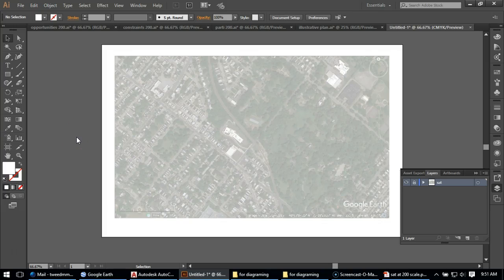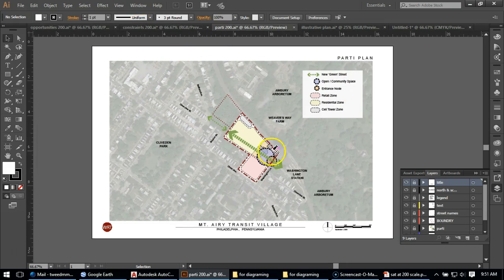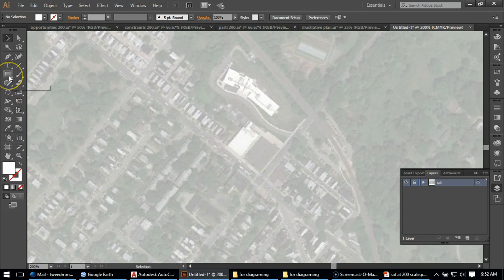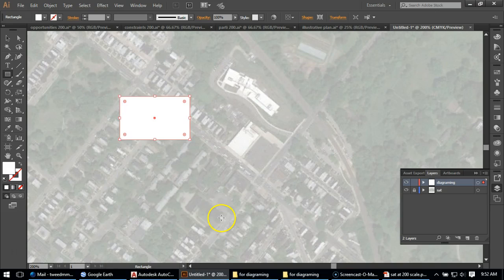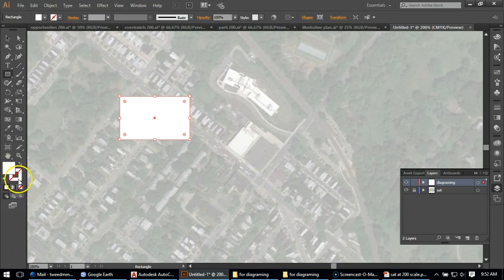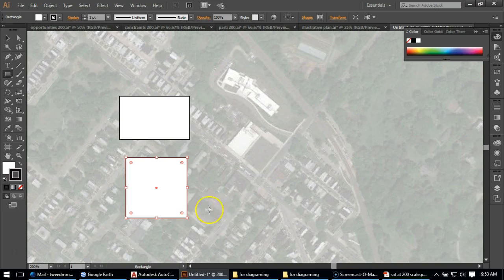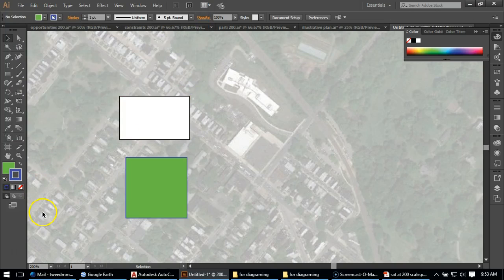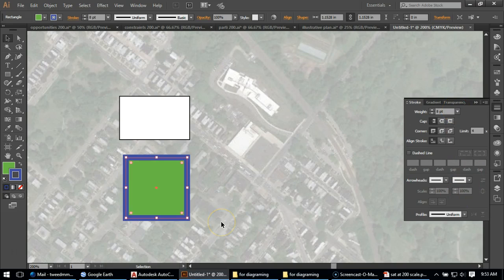Drawing Basics Illustrator